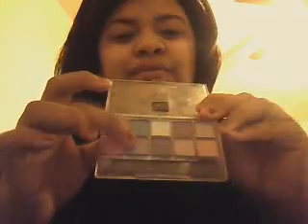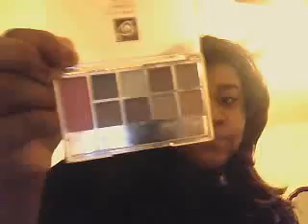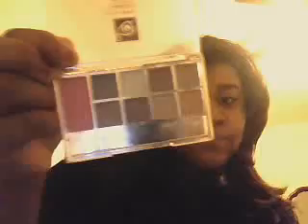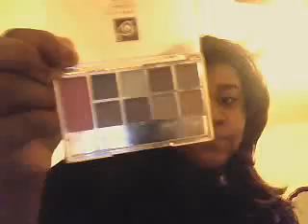makeup gift pt1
jungirl52's webcam video March 24, 2010, 04:06 PM